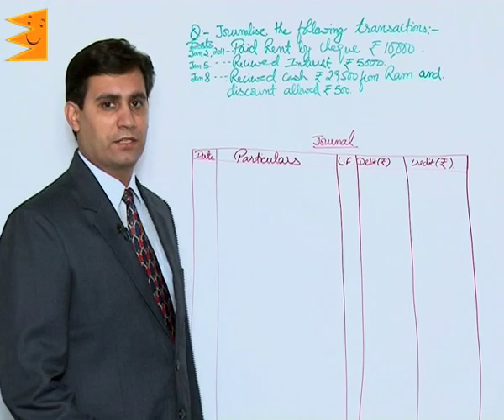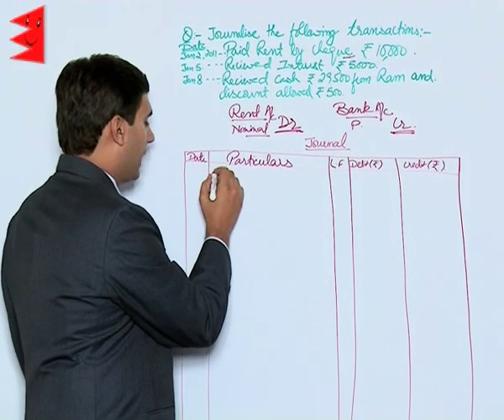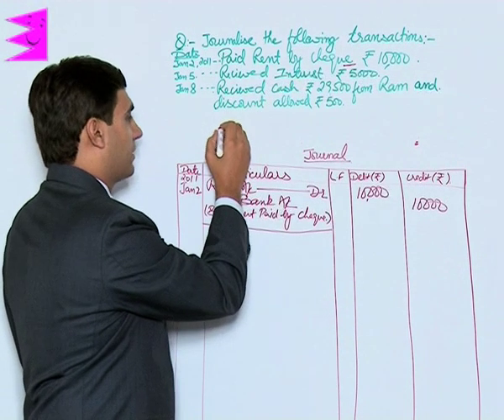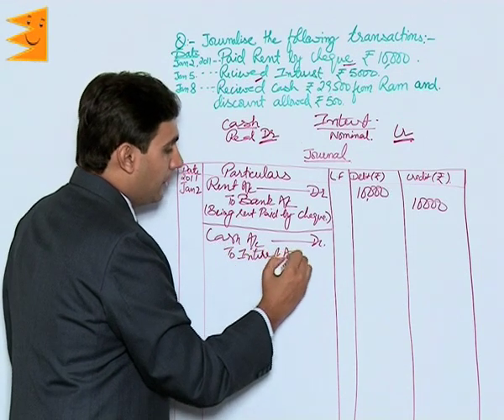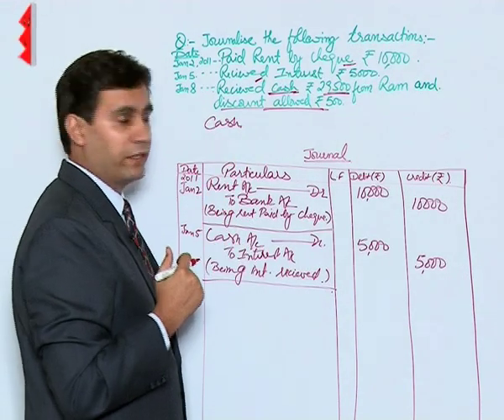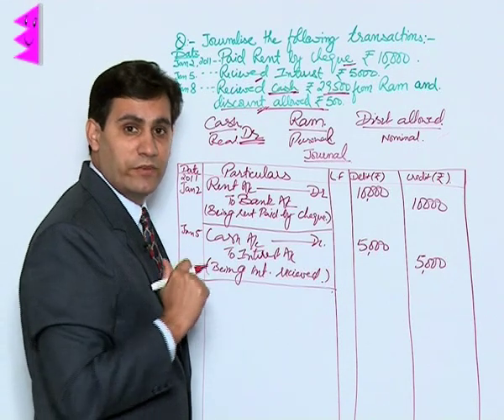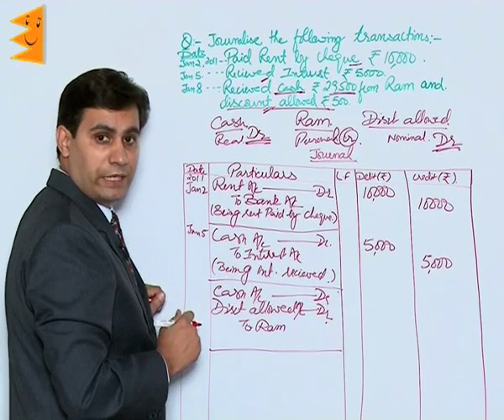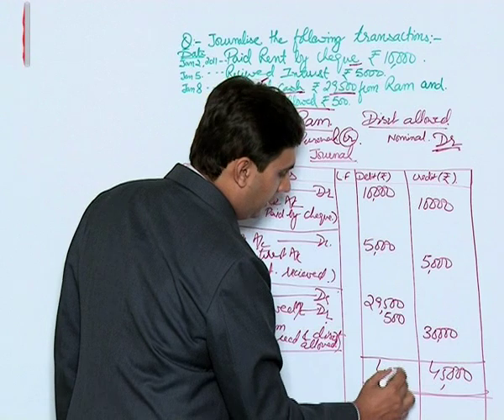CBSE Class 11 Accounts Recording of Transactions Illustration-VII |Extraminds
Topic: Illustration-VII
Extraminds